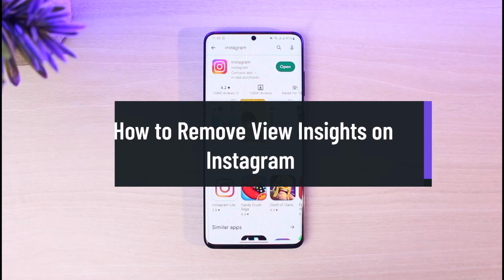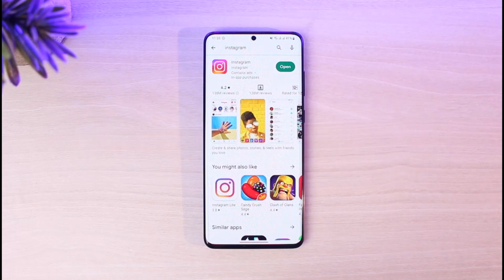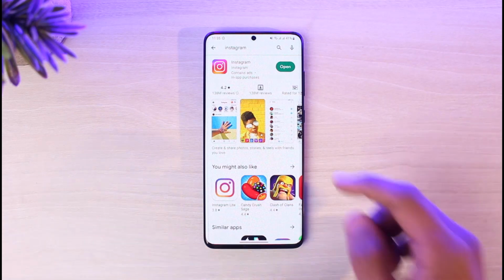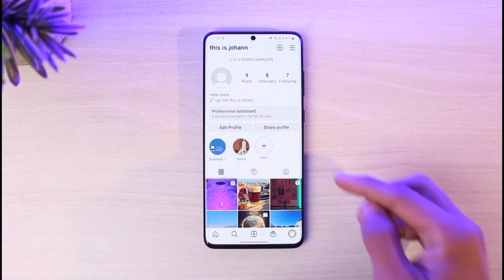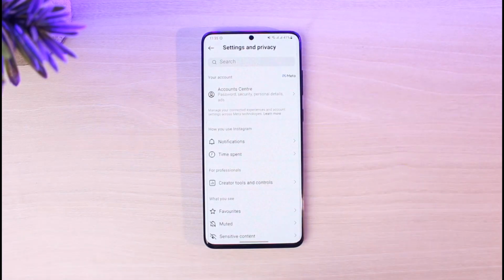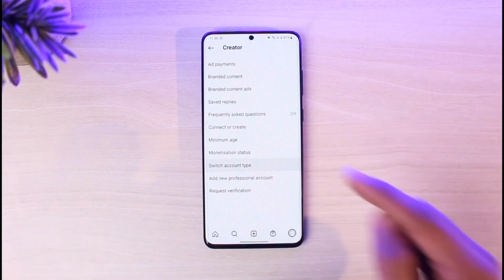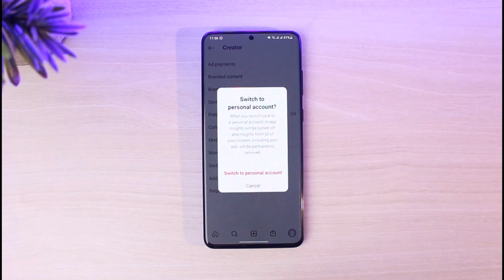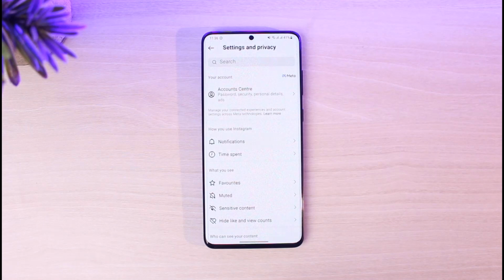How to Remove View Insights on Instagram !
This video guides you through an easy step-by-step process to remove the View Insights option on Instagram. So make sure to watch this video till the end.

~ Chapters:
0:00 Introduction
0:15 What the Issue Is
0:50 Remove View Insights
1:35 Conclusion